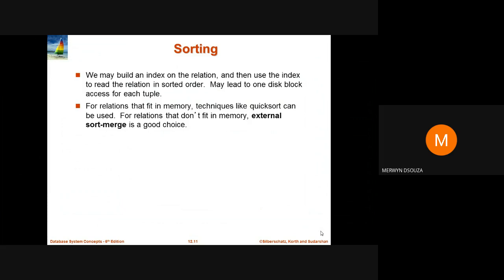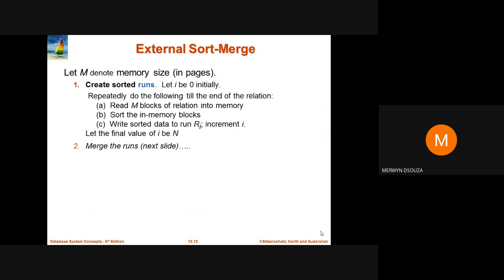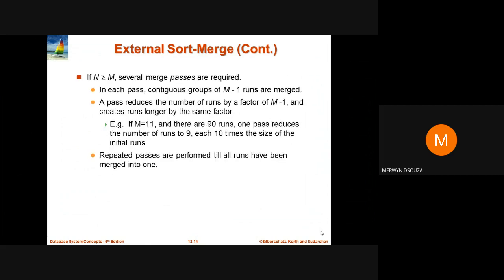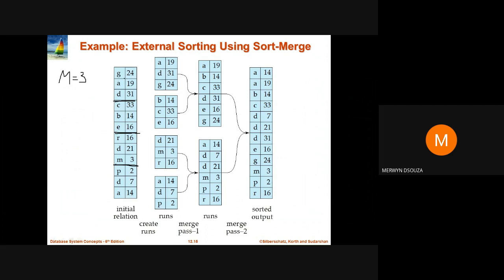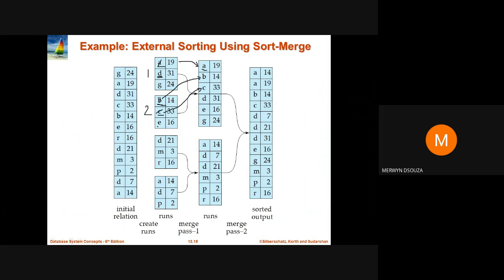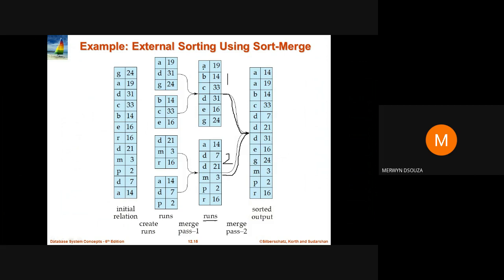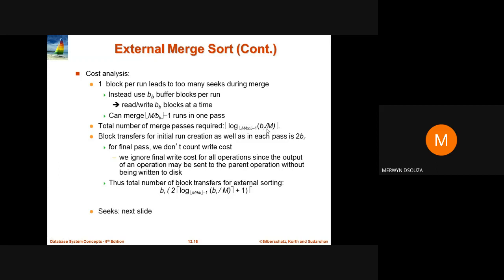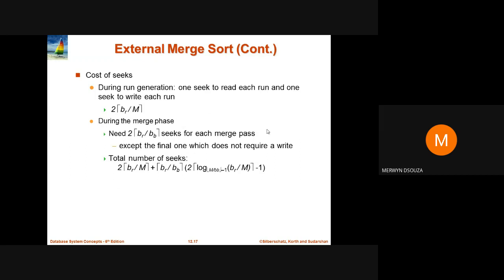Query Processing Sorting